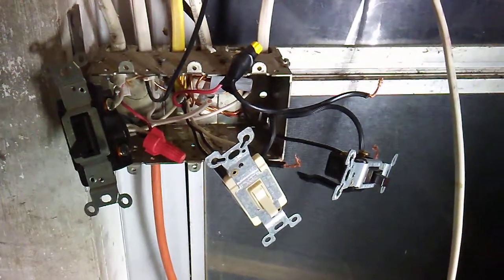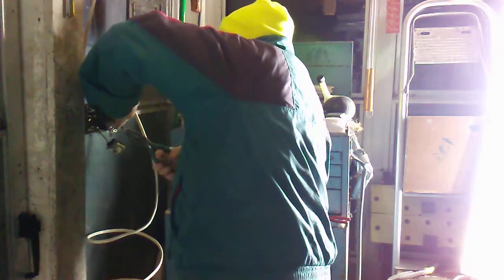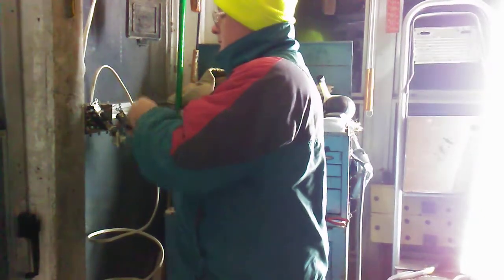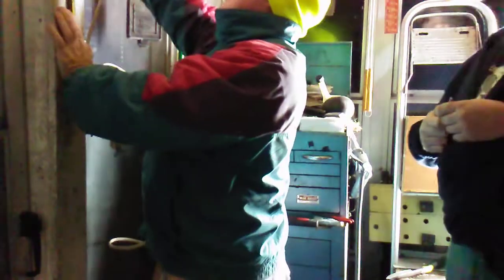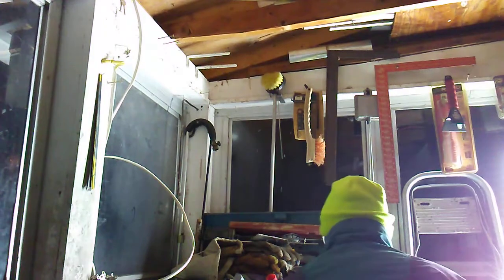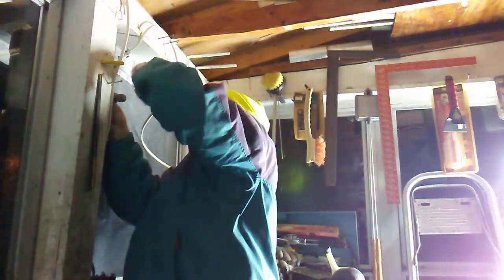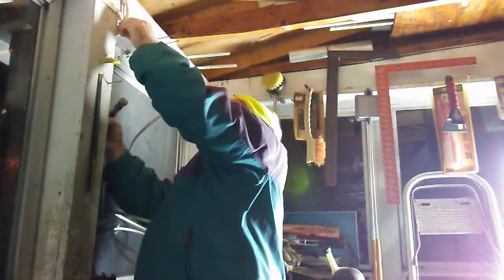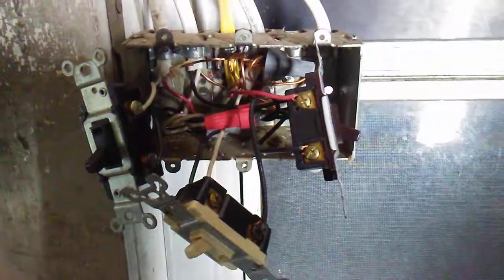Part 2 Outside light installation in the cold running wire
Outside light installation consult codes before doing electrical wiring